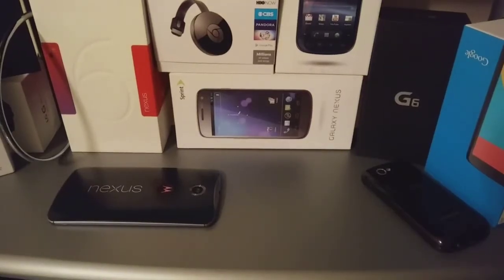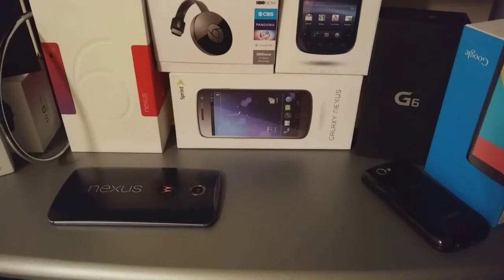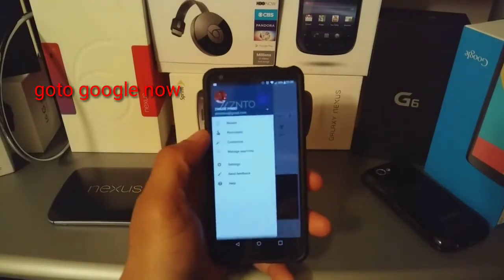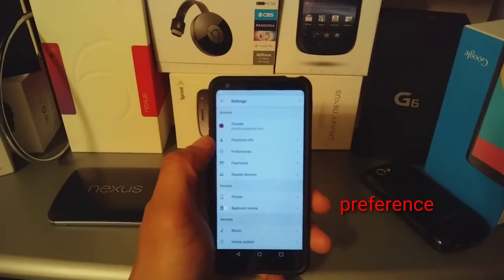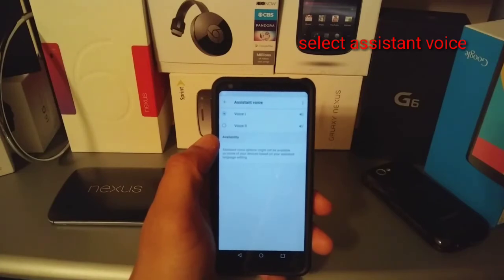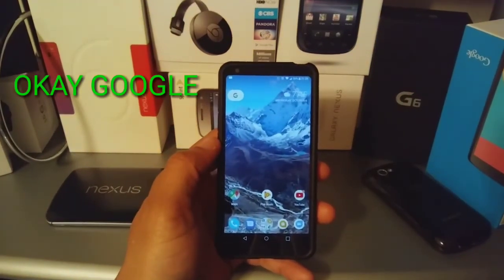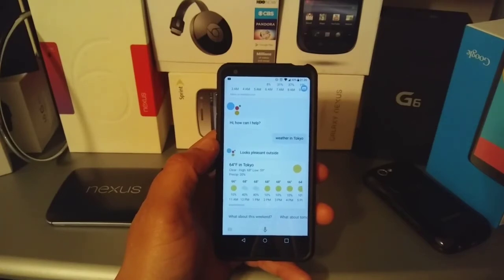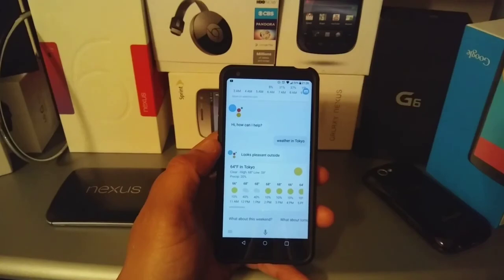GOOGLE ASSISTANT MALE VOICE TUTORIAL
How to activate Google Assistant male voice.